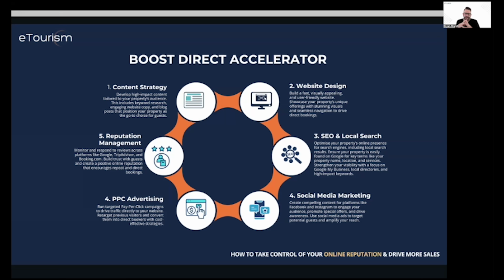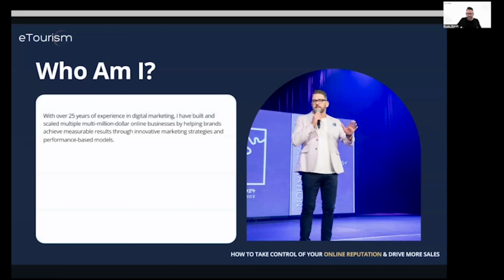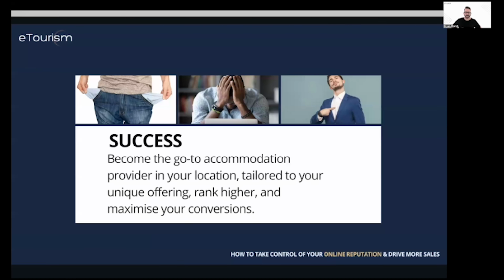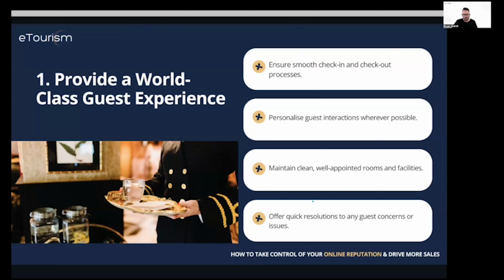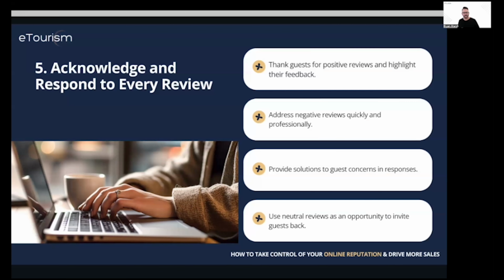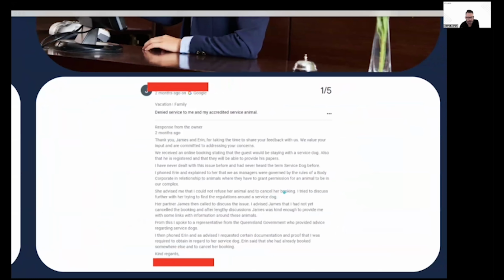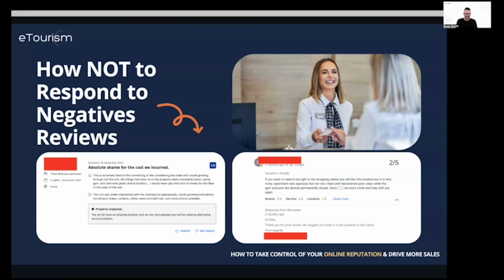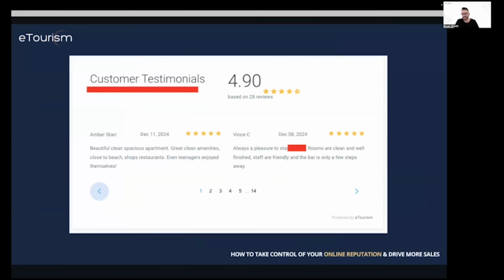How to Take Control of Your Online Reputation & Drive More Direct Bookings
Discover proven strategies to take control of your property’s online reputation and turn guest reviews into a powerful tool for success. In this webinar replay, Bryan Marsh, a digital marketing expert with over 25 years of experience, shares actionable insights tailored for hotels, resorts, and short-term accommodation providers.

Learn how to:

Build guest trust through effective review management.
Encourage a steady flow of 5-star reviews.
Reduce reliance on OTAs and increase direct bookings.
Respond to reviews strategically to strengthen your online presence.
Whether you're a hotelier or a short-term rental owner, this webinar is packed with practical tips to elevate your property’s reputation and drive results.

Watch now and start transforming your online reputation!